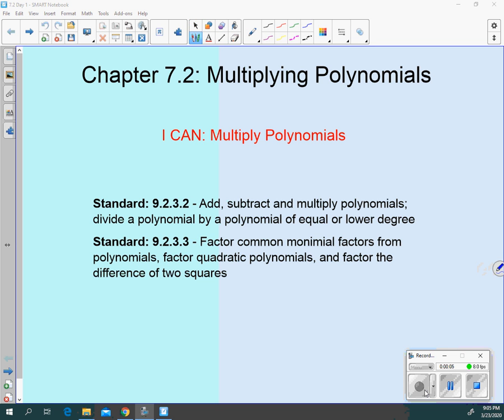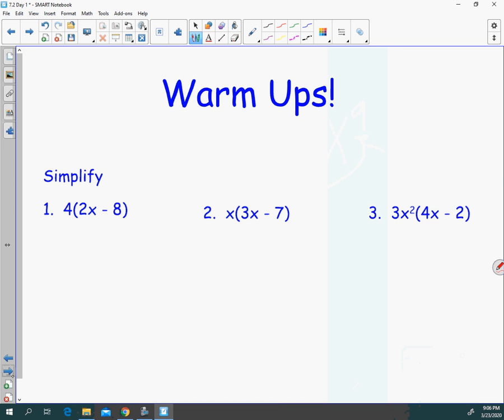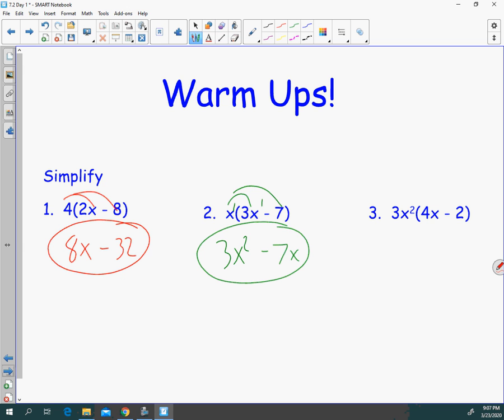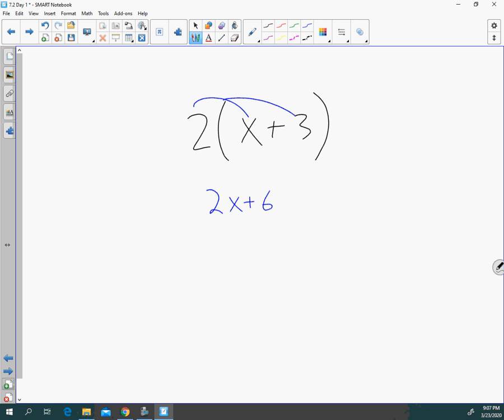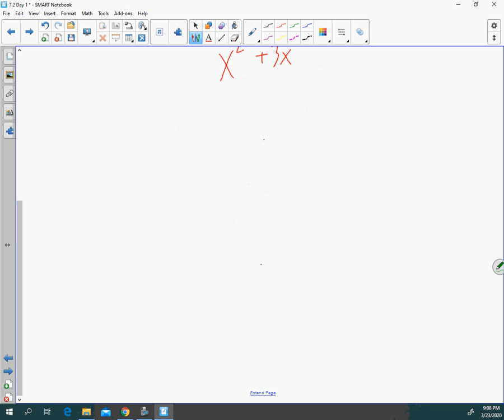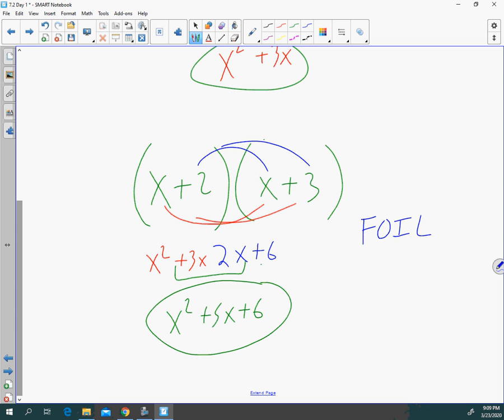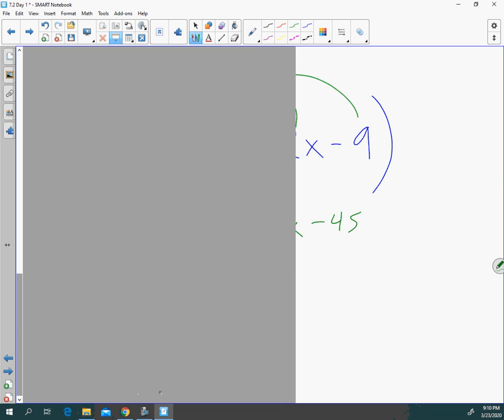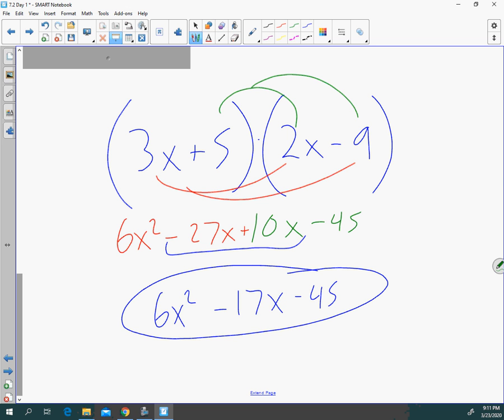7.2 Day 1: Video Lesson